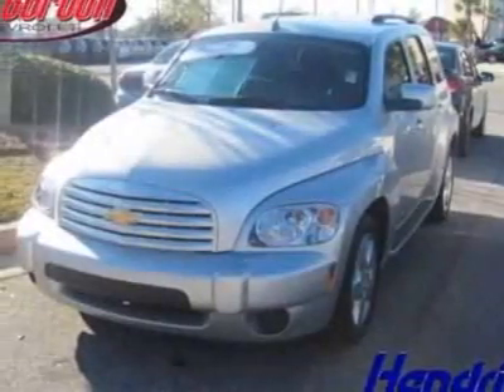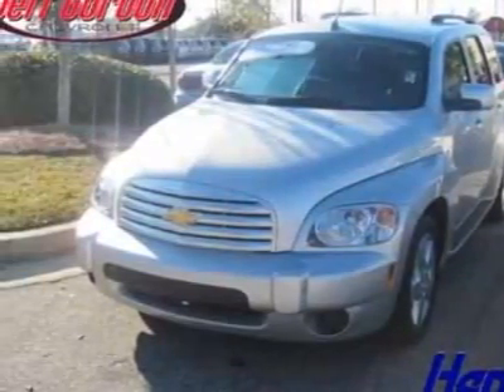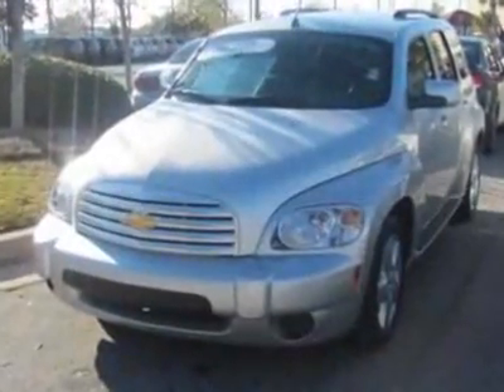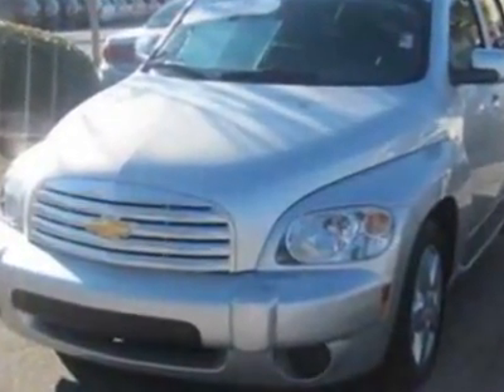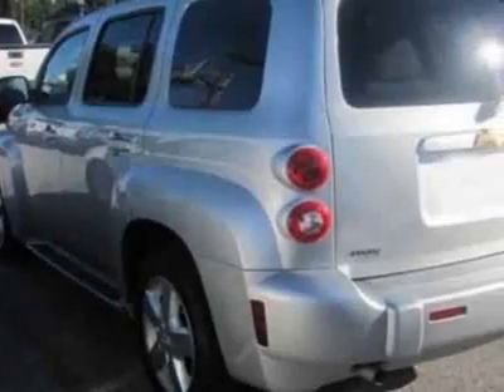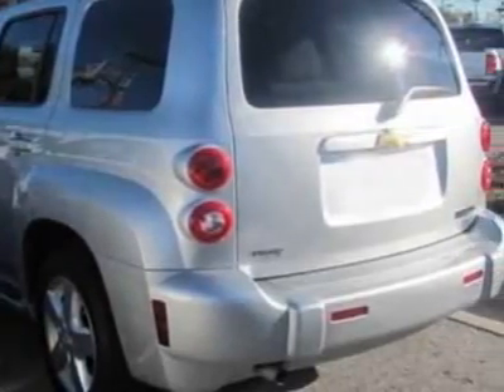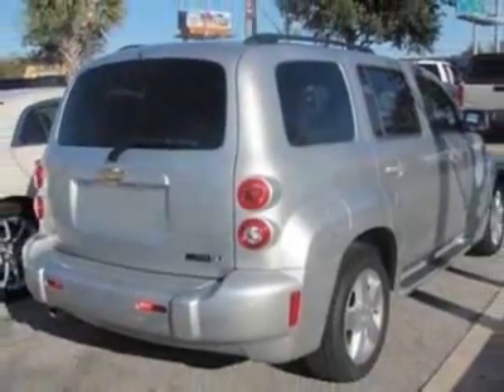2011 Chevrolet HHR LT w/2LT SUV - Wilmington, NC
Jeff Gordon Chevrolet, Wilmington, NC - Chevrolet HHR LT